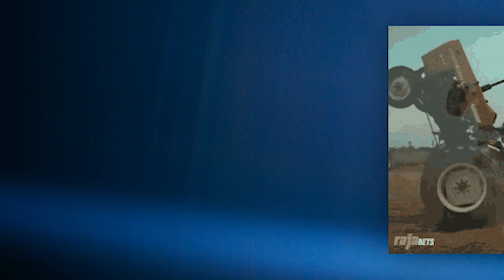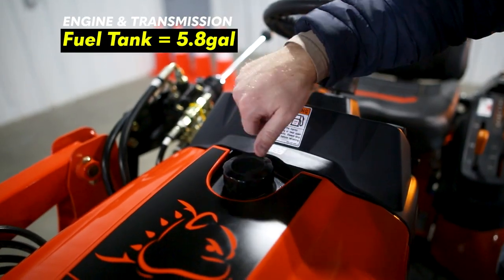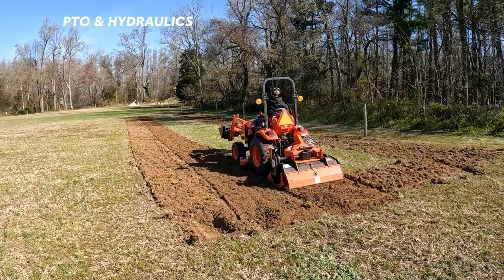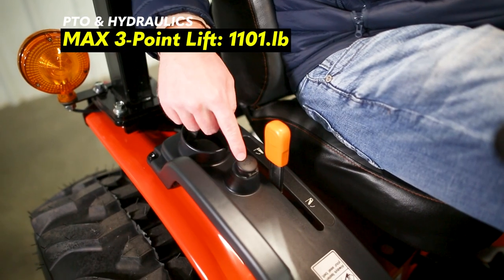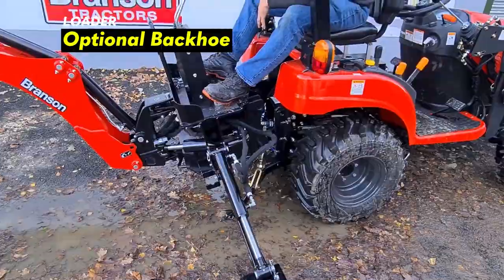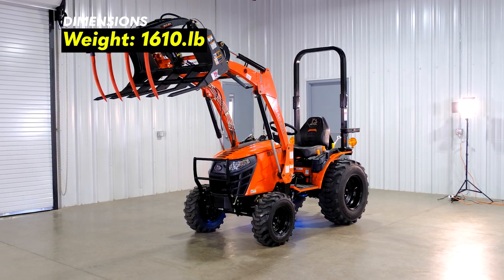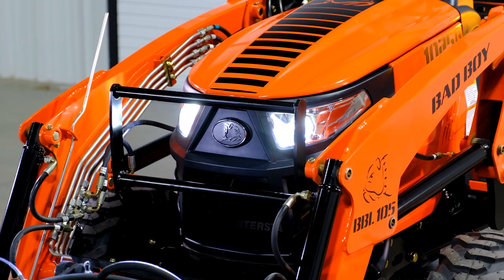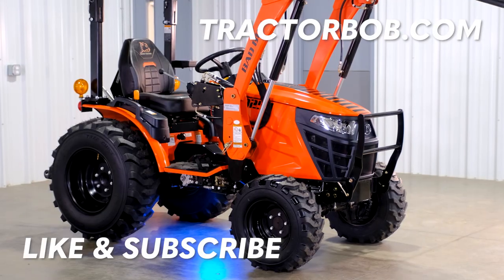In-Depth Look | Bad Boy 1025H Subcompact Tractor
If you're looking for a small tractor for around the homestead or small farm, then the Bad Boy 1025H might be the best tractor for you. The 1025H comes with plenty of power and lifting capacity while maintaining a width under 48". This means this tractor can fit through gates and inside barns, making this tractor a perfect all the small jobs you have around your property. We recommend the 1025H to people with 5 - 10 acres, or for people who need  a reliable piece of equipment that can fit in tight spaces.

This is a Tractor Bobs Media Production.

Snow St. LLC.